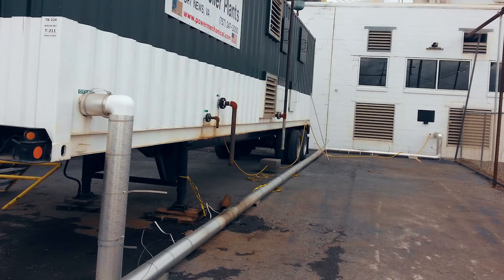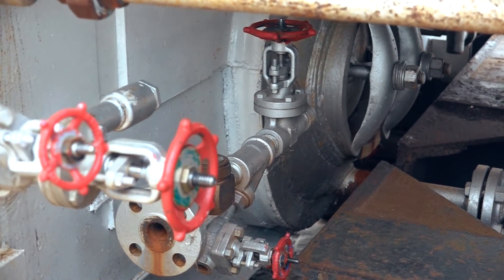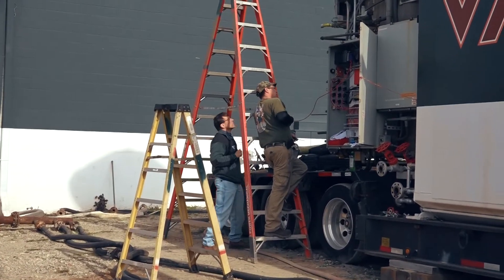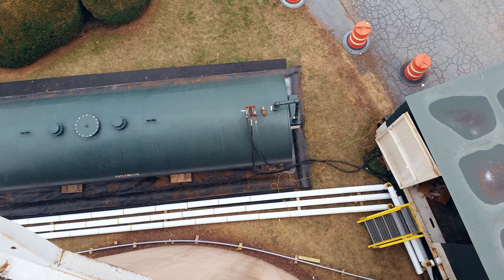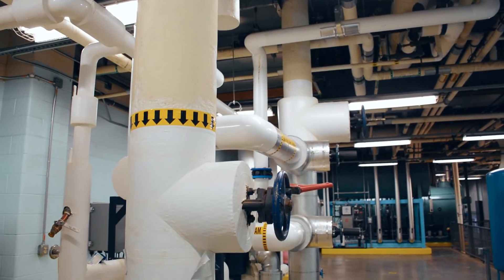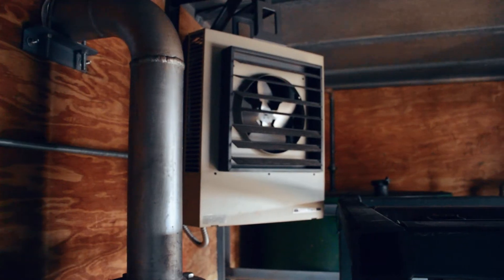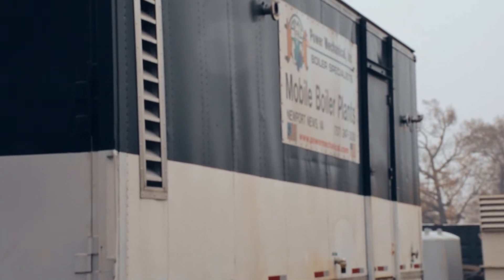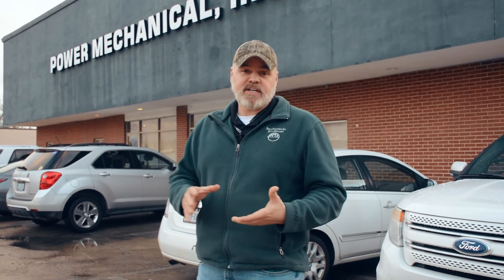4 Tips for Successful Boiler Freeze Protection - SteamWorks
Yes Sir! Boilers can absolutely freeze! And it's not a good situation. Today We're looking at four quick solutions that are fundamental to keeping your boilers from freezing. The best news is, all of these are good tactics that can be implemented for many of your mechanical systems. A frozen boiler is bad news. For one, if it's frozen it's not making steam. Secondly, it could result in costly repairs and downtime. Take a few proactive steps to make sure that your steam boiler runs uninterrupted during the winter months.
We are often asked, "How do I prevent boiler pipes from freezing in rental" or "What to do to keep a rental boiler from freezing." Its important to keep these units freeze protected. Power Mechanical Inc. has a complete bank of resources to keep your temporary water boiler from freezing.